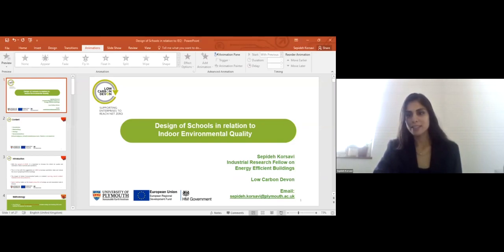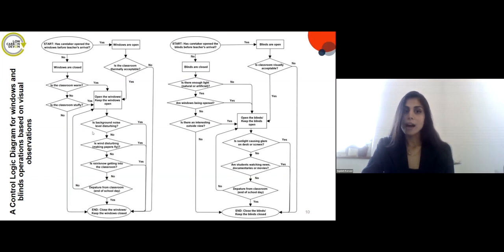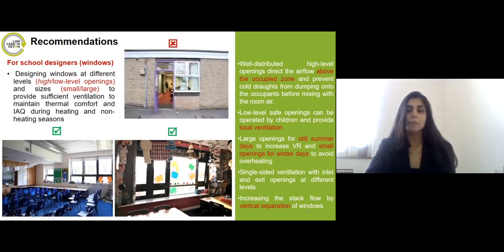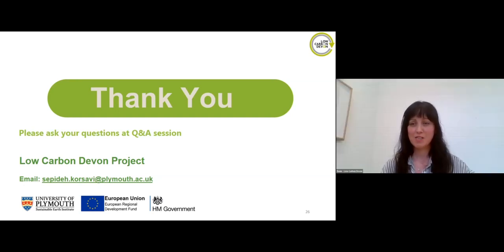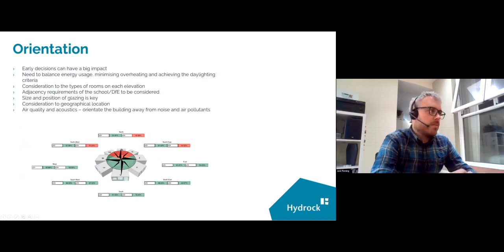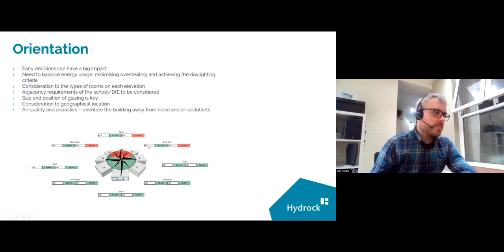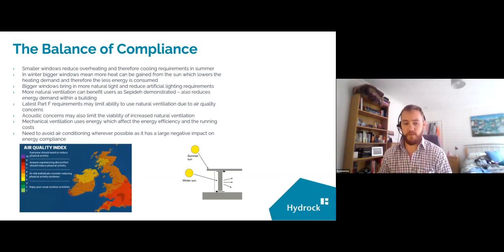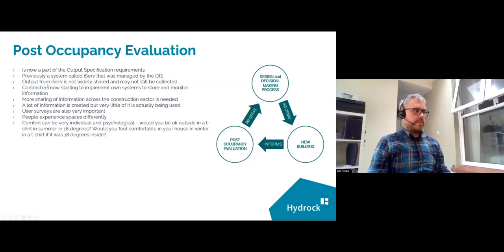Design of Schools in Relation to Indoor Environmental Quality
Dr Sepideh Korsavi from the Low Carbon Devon projects presents her findings on how the design of schools can optimise indoor environmental quality whilst lowering the carbon footprint and energy bill for schools. A useful insight for anyone involved in the design or management of schools and how we can optimise school buildings to help pupils be productive and engaged. We also hear from Jack Fleming and Ryan Morton from Hydrock to talk of their practical experience designing schools.